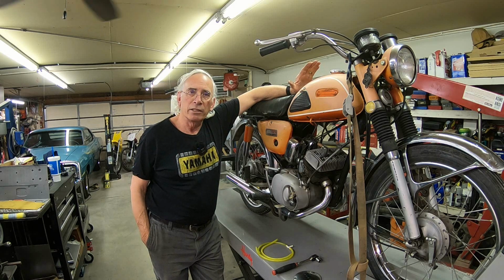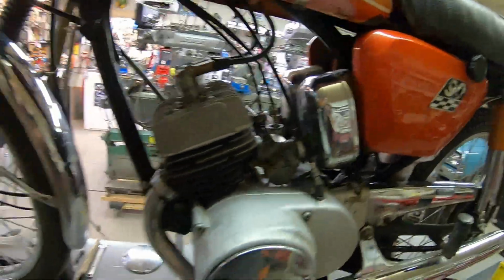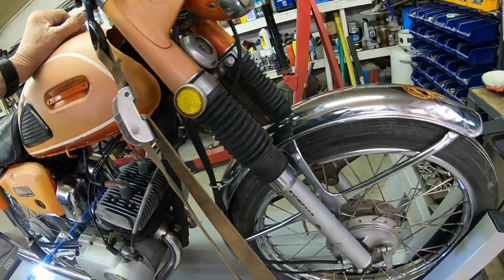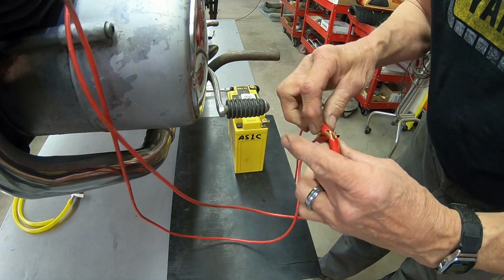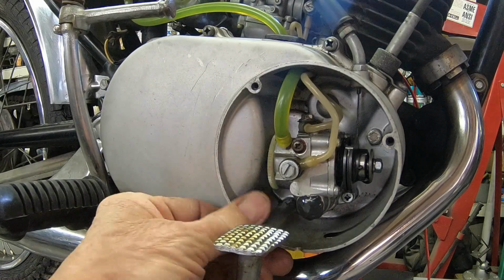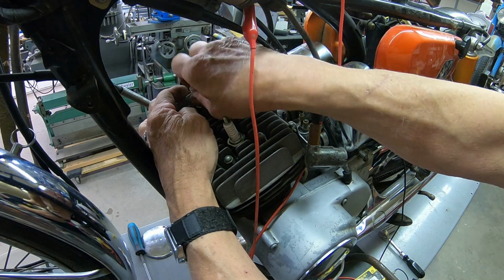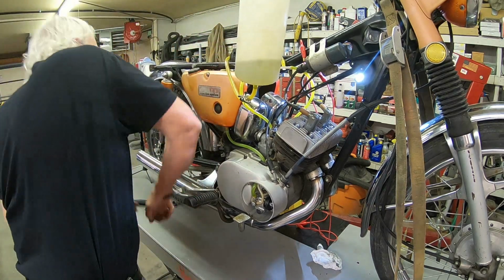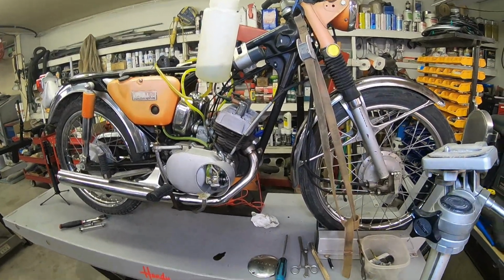Yamaha HS1 90 twin, will it run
In this video I dig deeper into the 1970 Yamaha HS1 90cc twin, trying to track down the source of the noise. We look the bike over and talk about the good and the bad, and do get the engine running, but it is very noisy.